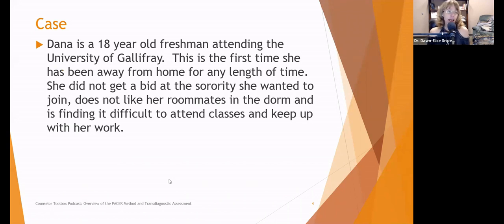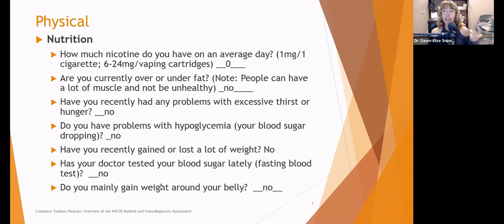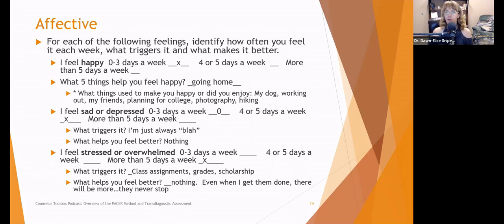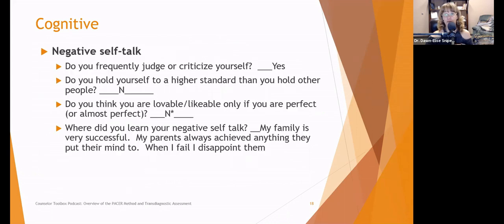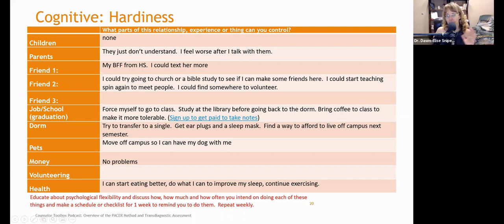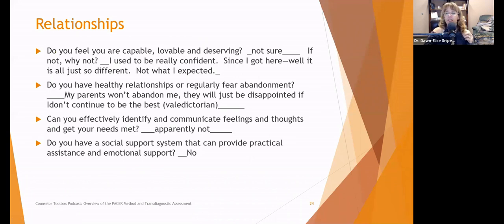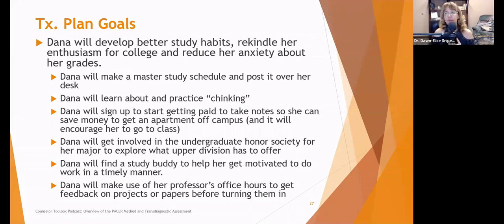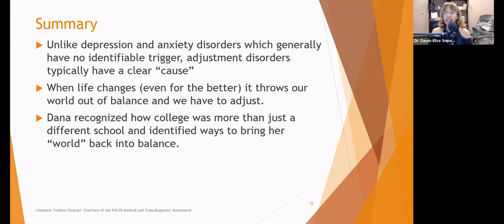Difficulty Adjusting (Adjustment Disorder) and Treatment Strategies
Dr. Dawn-Elise Snipes is a Licensed Professional Counselor and Qualified Clinical Supervisor.  She received her PhD in Mental Health Counseling from the University of Florida in 2002.  In addition to being a practicing clinician, she has provided training to counselors, social workers, nurses and case managers internationally since 2006 through AllCEUs.com Difficulty Adjusting (Adjustment Disorder) and Treatment Strategies

Summary
• Dana is struggling to adjust to college. In high school she was the valedictorian, on the dance team and very popular.
• The study habits she had in high school are not helpful in college. She has difficulty budgeting her time to study and do her assignments and experiences a great deal of anxiety over her grades being comprised of just a couple tests/papers.
• She anticipated college classes to be enthralling and college to be an adventure. She is disillusioned to find that her freshman classes feel like a re-hash of high school. Part of her feels the work is so easy she can get it done at the last minute and she has difficulty getting motivated to get started. Then she ends up pulling all nighters to get the work done and turning in less than her best work.
• She identifies that her mood and desire to do anything changed significantly when she was rejected from the sorority. Her friends from HS are all in one. She doesn’t really know where she fits in.
• She has 2 roommates. 1 is rushing a sorority. The other just stays out until all hours. They wake her up when they come and go and she has very little in common with them.
• She tried to talk to her parents, but they told her that everyone goes through an adjustment period and blew her off. She is worried that they will be disappointed if she doesn’t get straight As
• Her BF went to another college, so they broke up before the school year started. She thought she would be so busy with stuff she wouldn’t care, but she cant stop thinking about it.
• Currently she is not sleeping much, and when she does it is not well. She reports feeling exhausted, “foggy” and generally apathetic.

Tx. Plan Goals
• Dana will figure out where she fits in and develop social support
• Dana will complete a compare and contrast of HS and college to figure out what was different in HS that made her happier and work toward recreating some of that.
• Dana will enhance her social circle at college by exploring volunteering (humane society?) and getting a job teaching spin
• Dana will make a plan for moving out of the dorm next semester so she can have her dog at school with her and go to the dog park
• Dana will start texting her BFF from HS at least twice a week
• Dana will develop better study habits, rekindle her enthusiasm for college and reduce her anxiety about her grades.
• Dana will make a master study schedule and post it over her desk
• Dana will learn about and practice “chinking”
• Dana will sign up to start getting paid to take notes so she can save money to get an apartment off campus (and it will encourage her to go to class)
• Dana will get involved in the undergraduate honor society for her major to explore what upper division has to offer
• Dana will find a study buddy to help her get motivated to do work in a timely manner.
• Dana will make use of her professor’s office hours to get feedback on projects or papers before turning them in
• Dana will improve her sleep
• Dana will get ear plugs or noise cancelling headphones and a sleep mask
• Dana will add a blue light filter to her phone to help with sleep
• Dana will reduce her anxiety and depression
• Dana will address cognitive distortions especially catastrophic thinking, personalization and focusing on only a couple aspects of a situation
• Dana will start doing one thing each day that makes her happy
• Dana will begin each day with positive forecasting and end each day with positive reflection and radical acceptance

Reassessment...